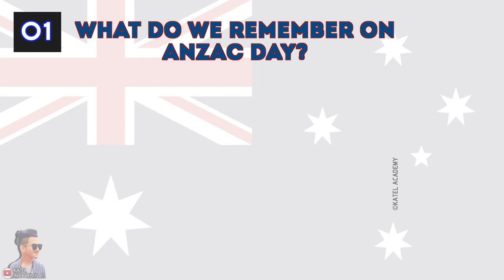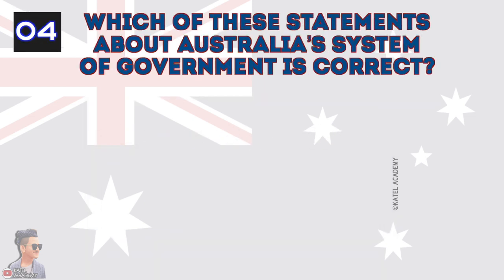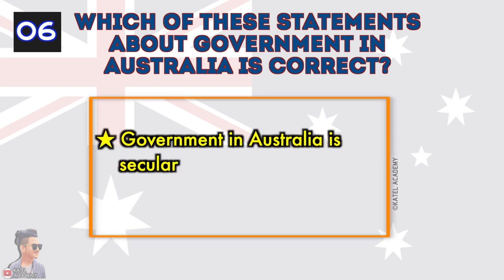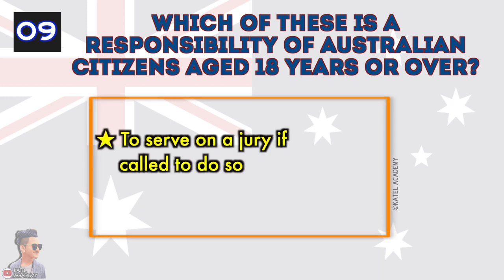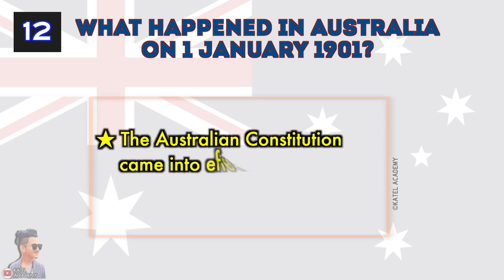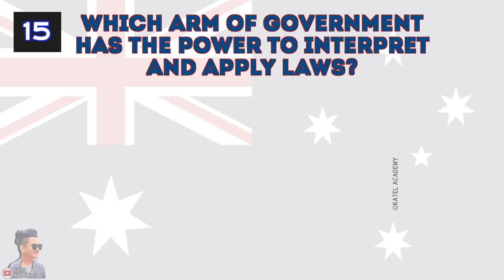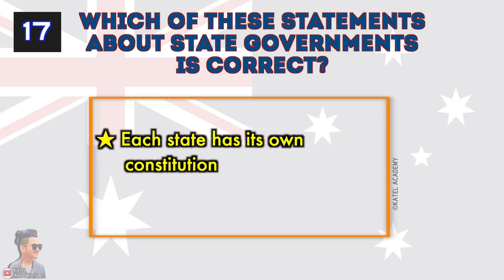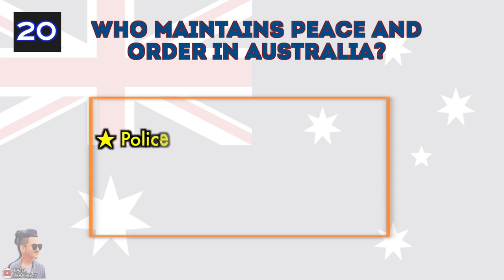Australian Citizenship Test 2020/2021 (OFFICIAL 20 TEST QUESTIONS & ANSWERS)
Australian Citizenship Test 2020 (OFFICIAL 20 TEST QUESTIONS & ANSWERS)

​Welcome to the Australian citizenship practice test. Answer the following 20 practice test questions. To pass the practice test you will need to answer 15 out of 20 questions correctly.